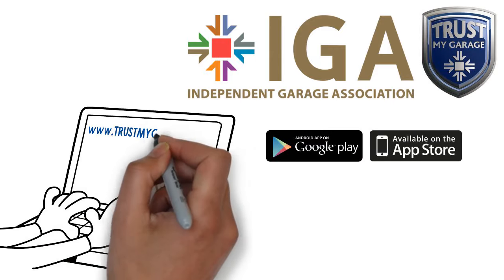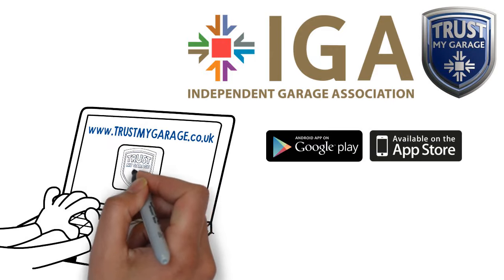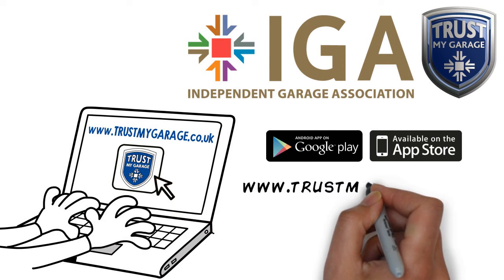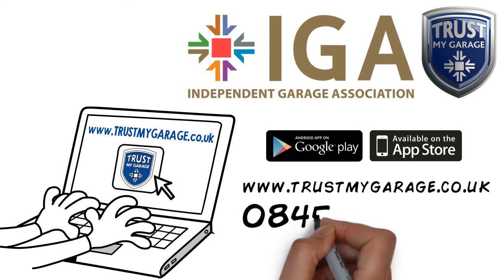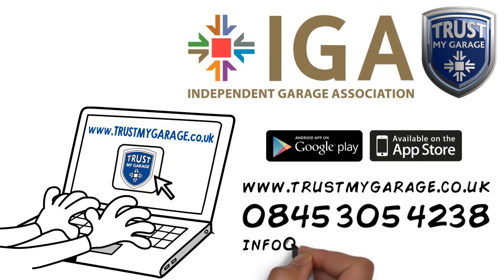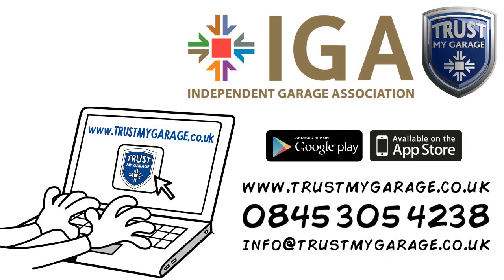Trust My Garage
Trust My Garage is a code for UK independent garages, backed by the Retail Motor Industry Federation.

Each Trust My Garage member has all the skills and technical expertise required to give your vehicle a thorough service. Members of Trust My Garage are true professionals, complying with a strictly code of practice. What's more, all members of Trust My Garage are independent garages – local independent businesses which are part of the community.

Trust My Garage is the truly independent scheme for independent garages.